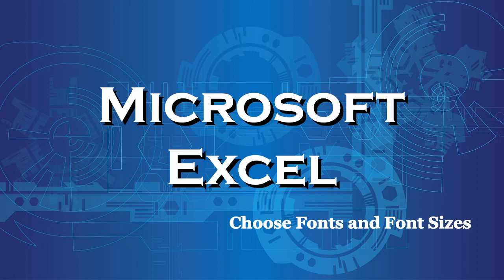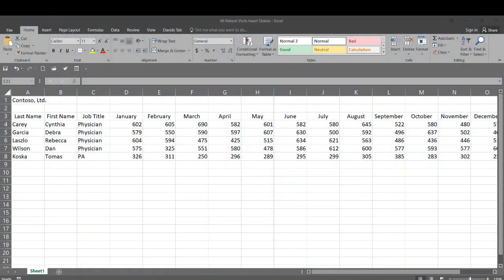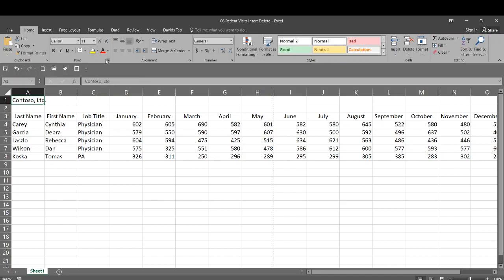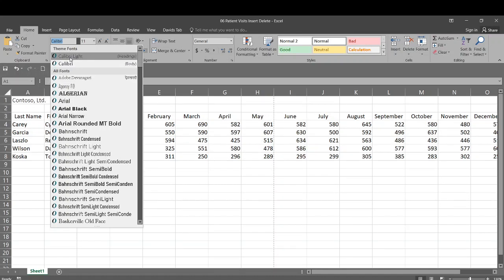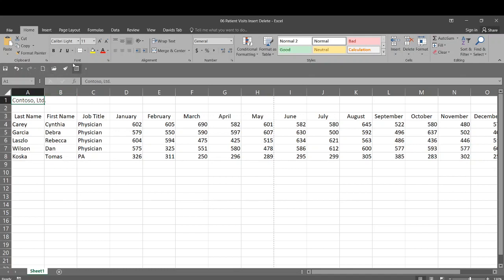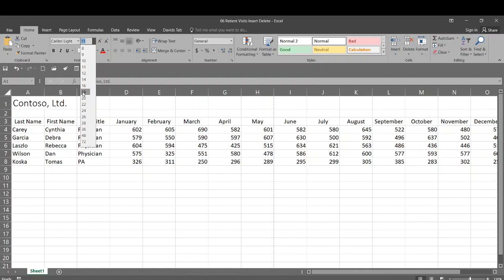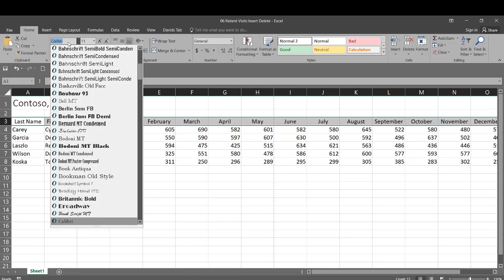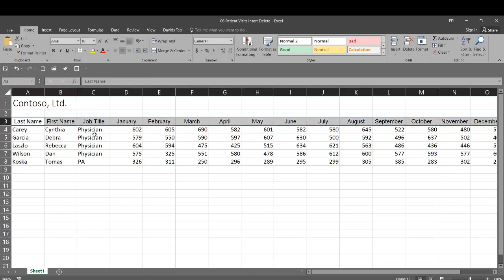Excel 2016 Choose Fonts and Font Sizes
In this video, I demonstrate how to choose a different font and font size for cells in Excel 2016.